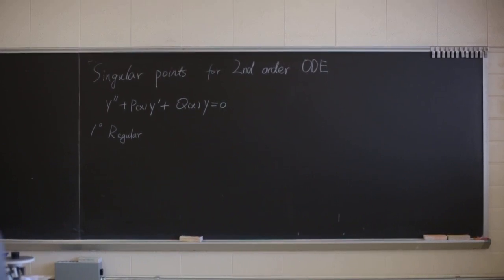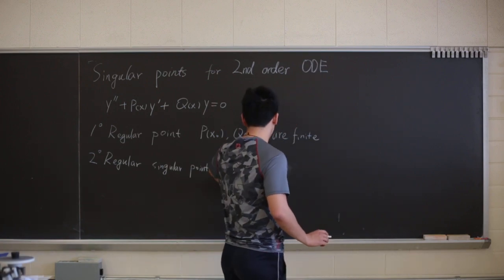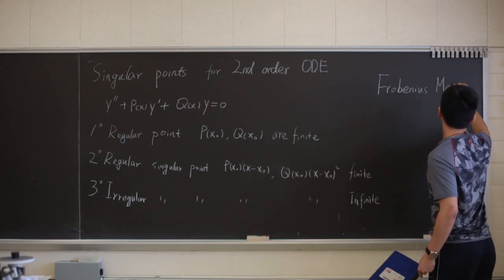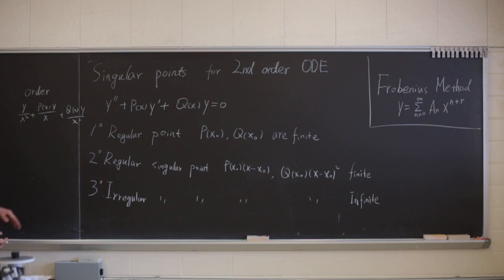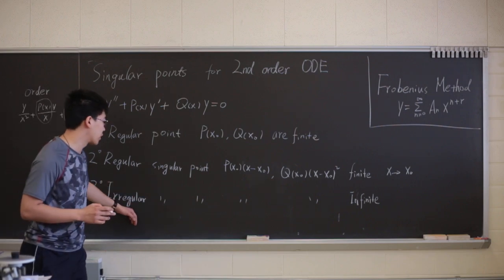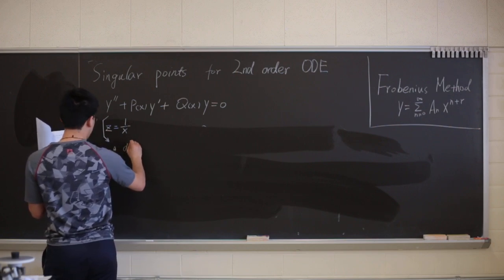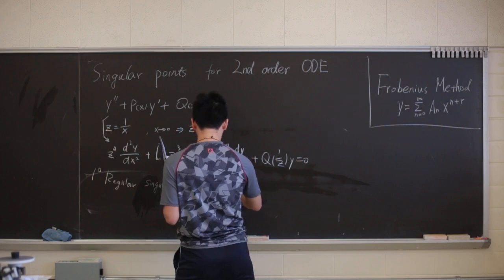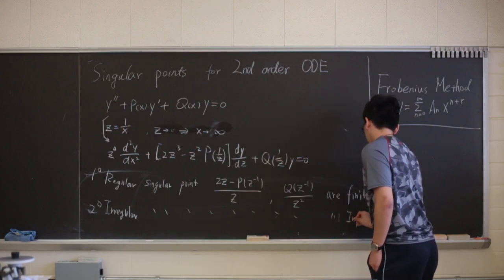Singular points for 2nd order ODE